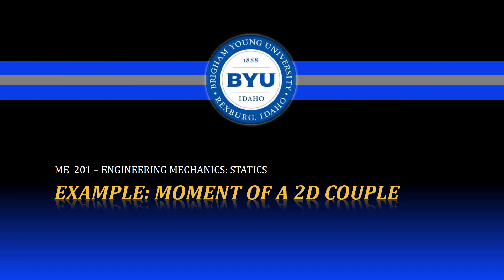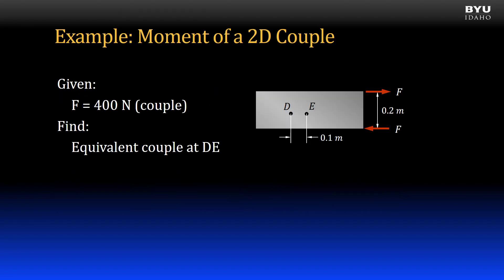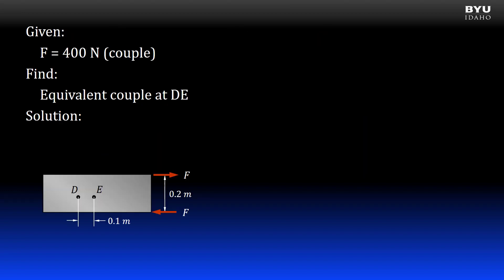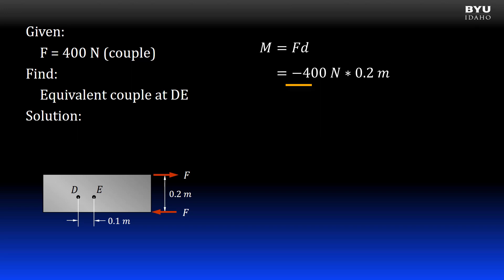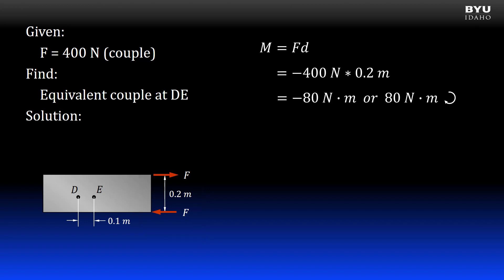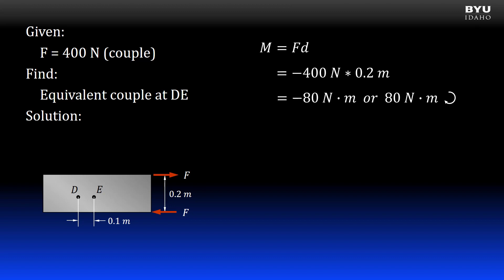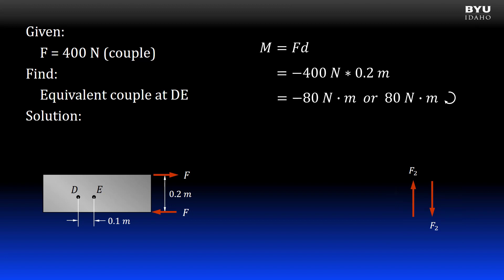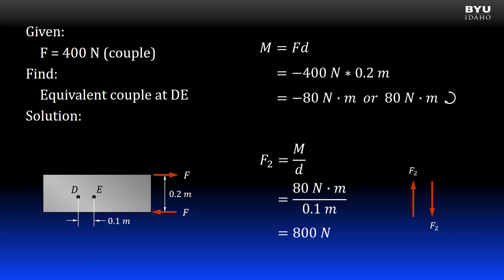Statics 4-3b Example: Moment of a 2D Couple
Example finding the moment caused by a 2-dimensional force couple.